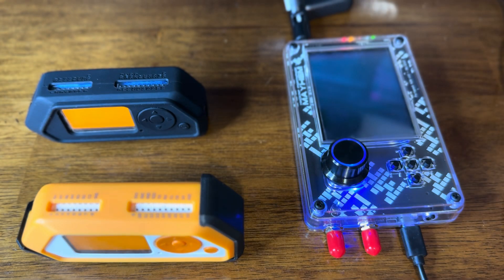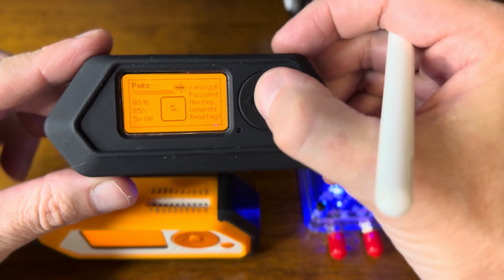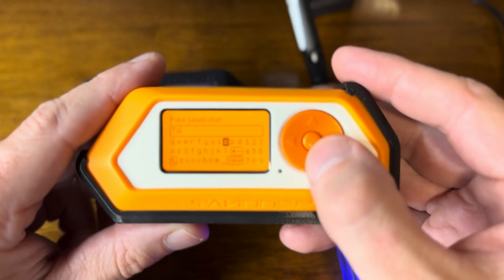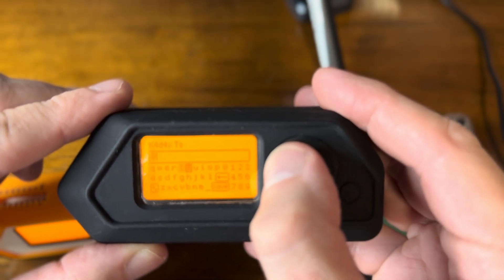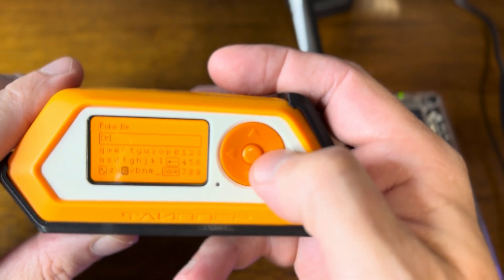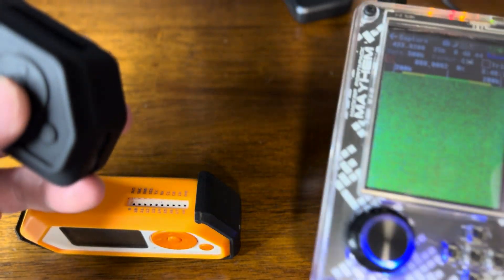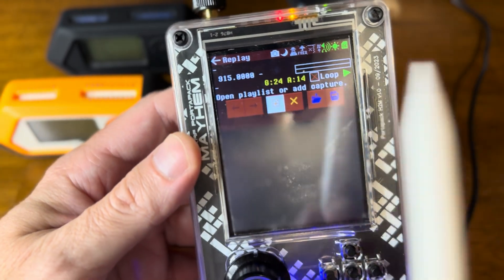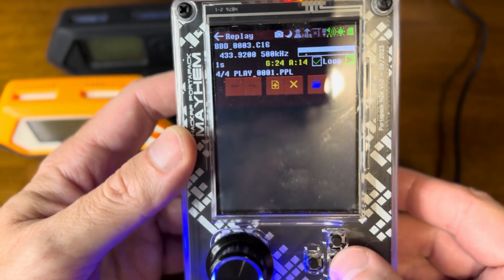HackRF with Portapack H2M capture and replay SubGHz signals from two Flipper-Zeros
In this video a HackRF with Portapack is used to capture SubGHz chat from two Flipper-Zeros, then those signals are replayed in sequence, as a playlist, to both Flippers. You can see the scrolling chat on both Flippers at the same time. It is great practice for perfecting the capture and replay technique. “To Be Or What!”